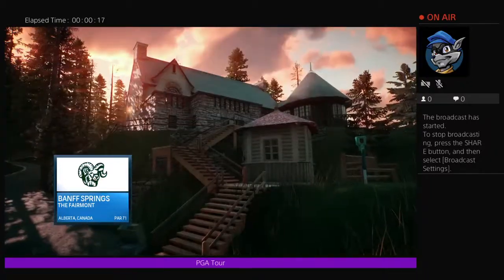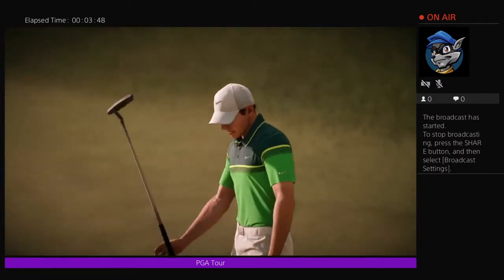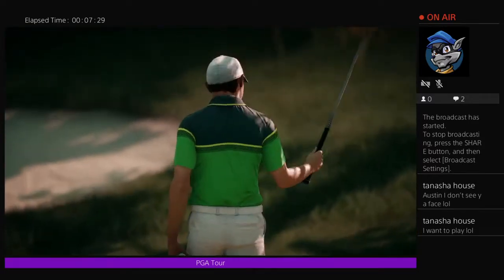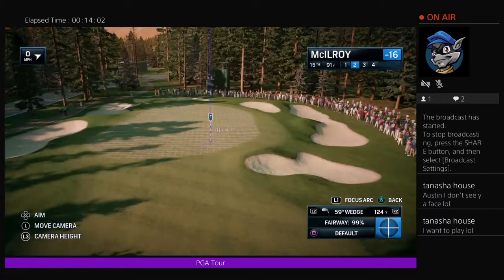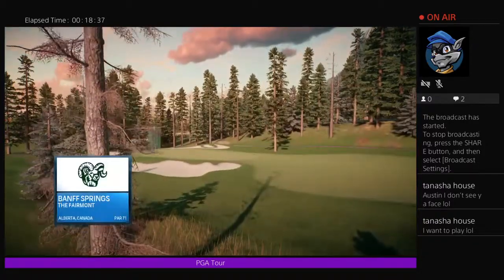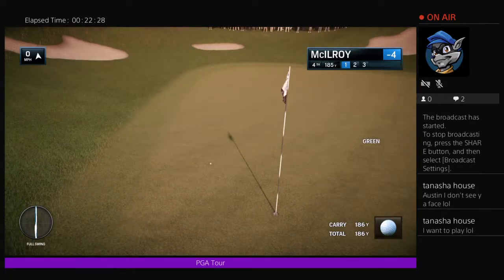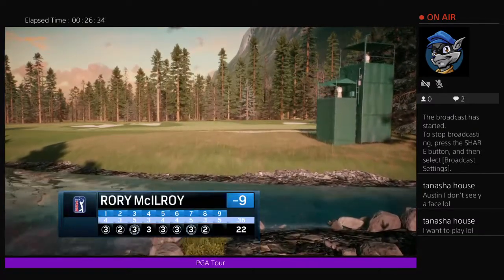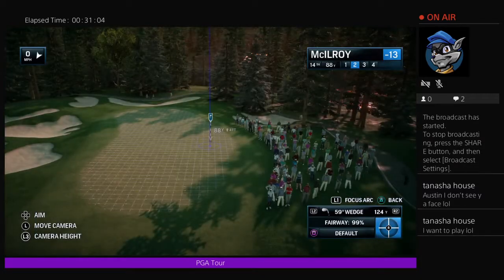4 Rounds at Banff Part 2 (Sorry for no intro or commentary)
I play all kinds of games for my fans and viewers! I appreciate everyone and it means a lot you if you enjoy the content